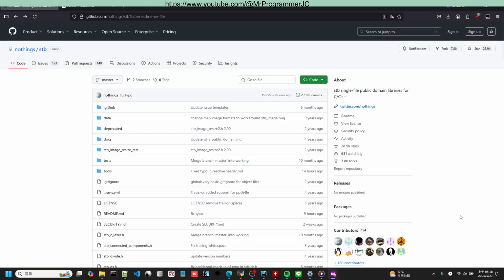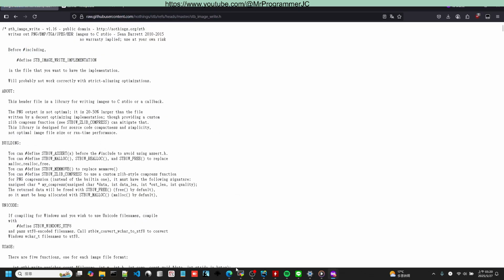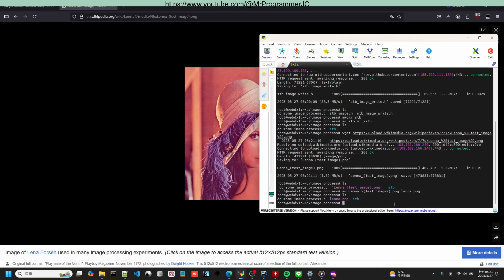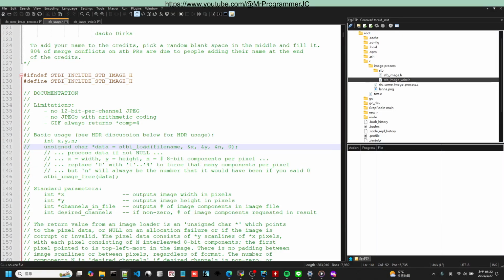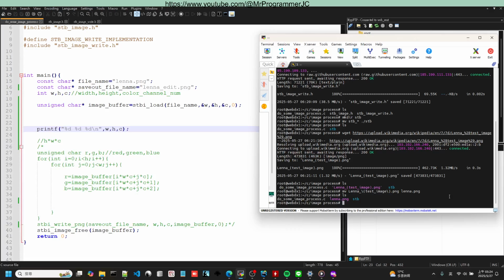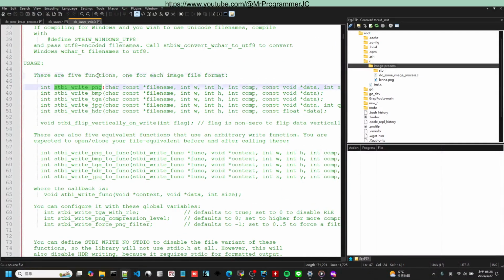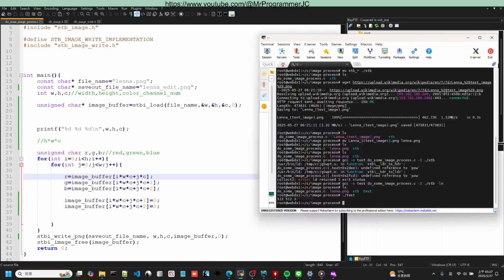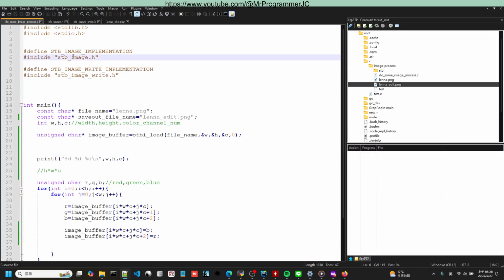Do Image Processing With Minimal Dependencies (stb_image) In C/C++ (Entry Level)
If You Don't Want Using OpenCV For Your Small Project,
You Should Try To Use stb_image lib,It's Samll To Use
But You Need To Create Image Processing Algorithm By Yourself
I Have A Full Library Made By Myself(over 3k lines and accelate with multithreading)
If You Are Interesting About More Image Processing,I Will Do More Video For You

If You Want The Source Code